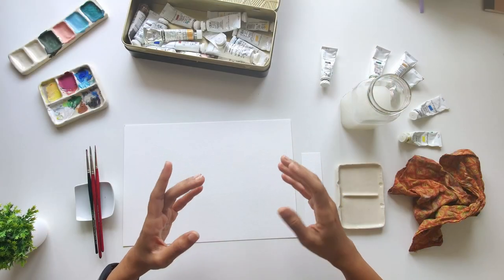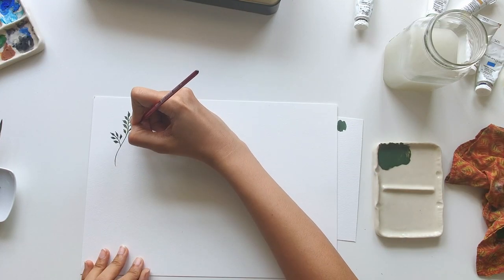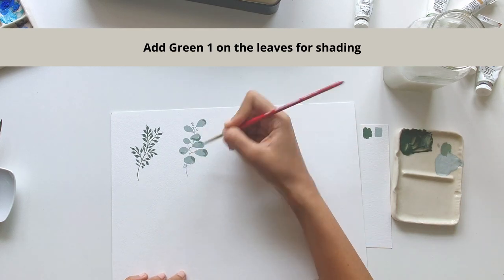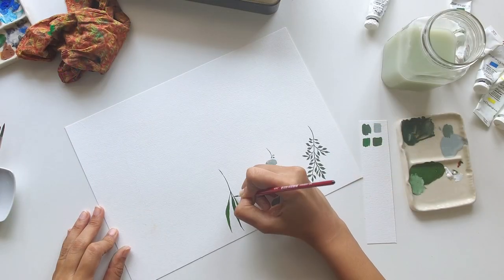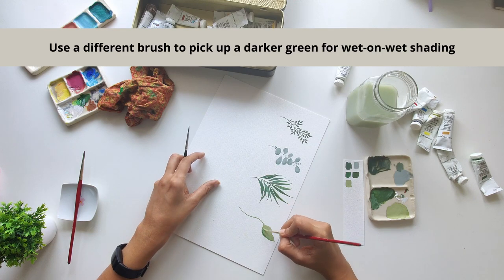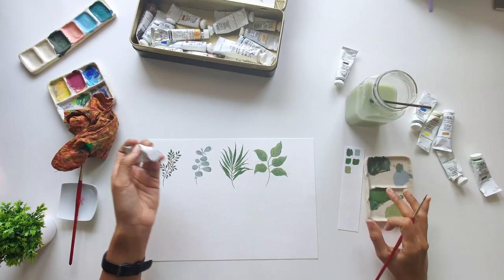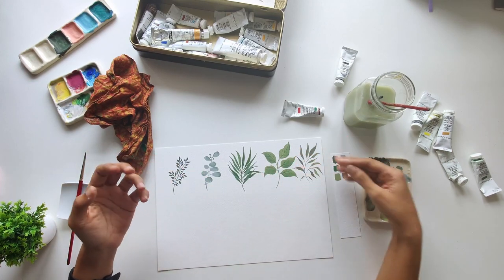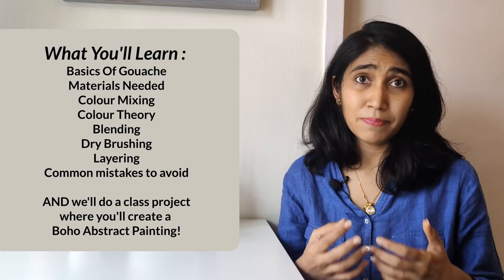5 Simple Gouache Botanicals you can paint TODAY! Step-by-step for beginners 🌿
Join my Gouache 101 Skillshare class AND get one month of Skillshare for free

In this video, I'll be showing you how to 5 simple plants with Gouache. I'll also show you some simple colour mixing with gouache, to create realistic shades of green.

00:00 -  Intro
00:21 - Botanical 1
01:43 - Botanical 2
03:23 - Botanical 3
04:58 - Botanical 4
07:27 - Botanical 5
08:14 - In Conclusion
09:01 - BIG NEWS!